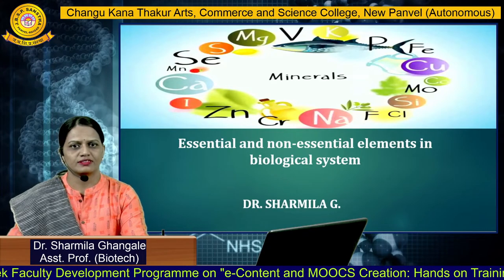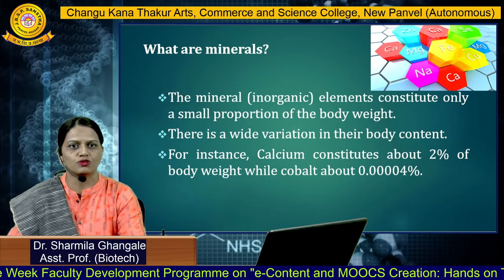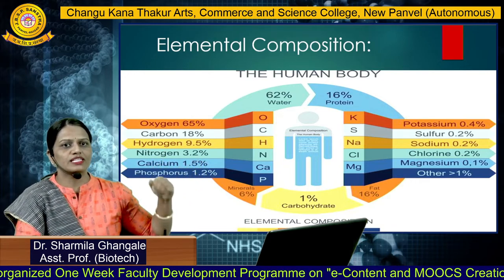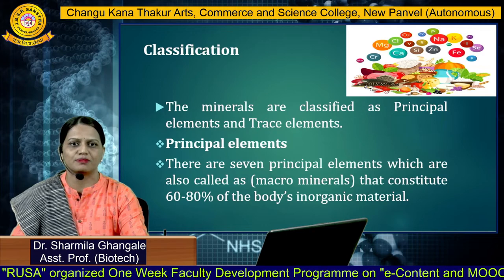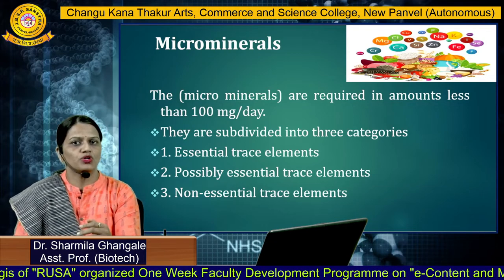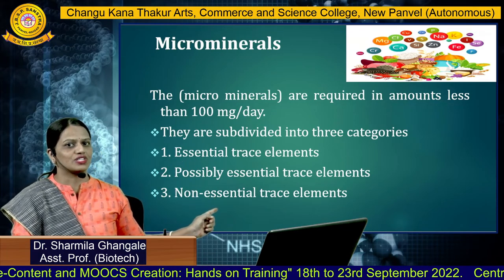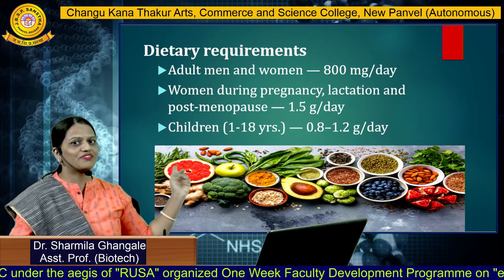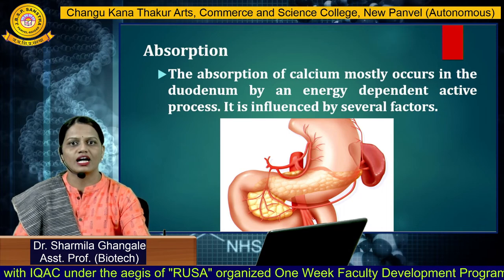Dr. Sharmila Ghangale (Biotech)